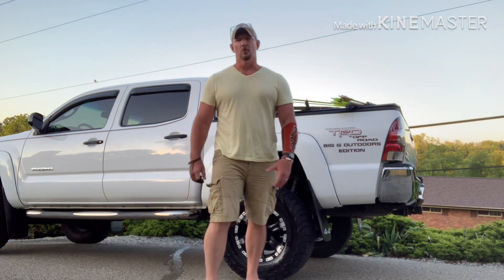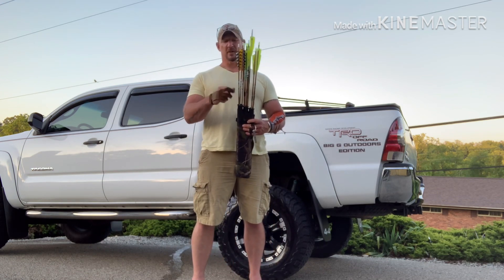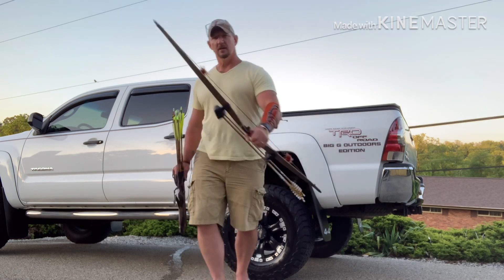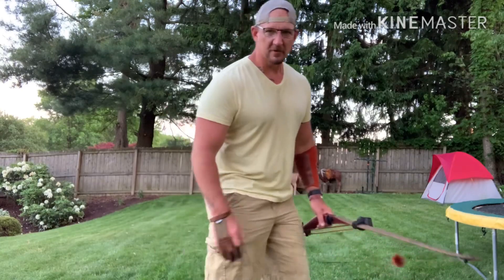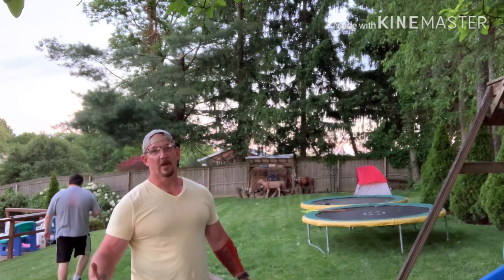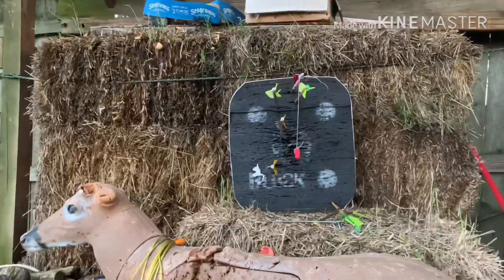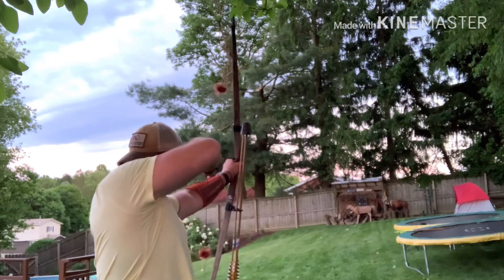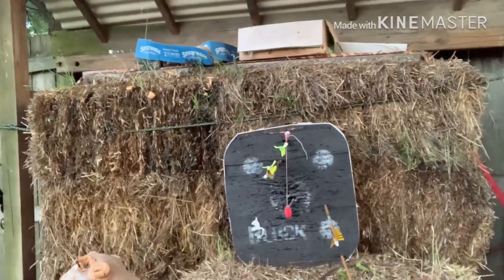Traditional Archery Tip weight and spine